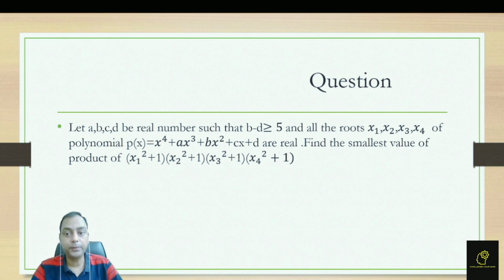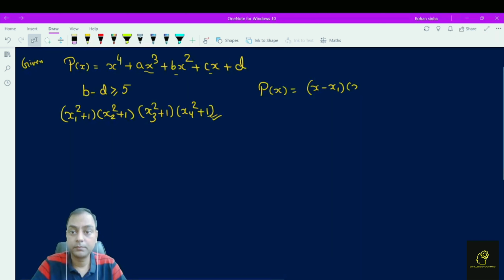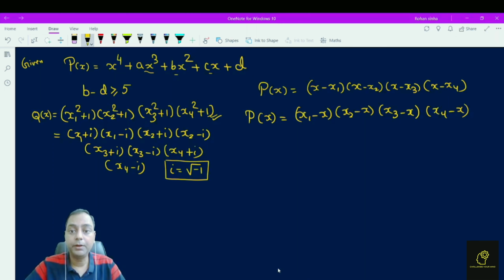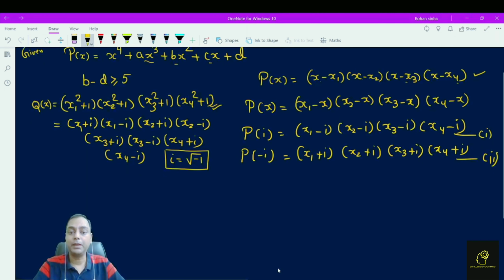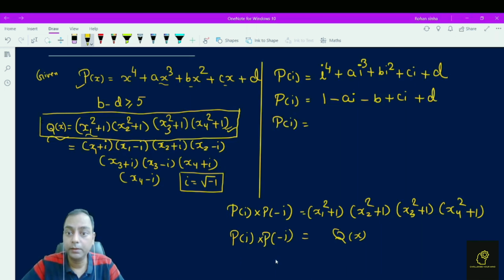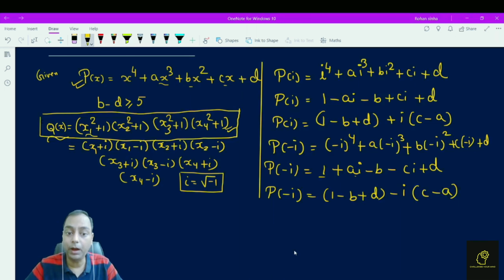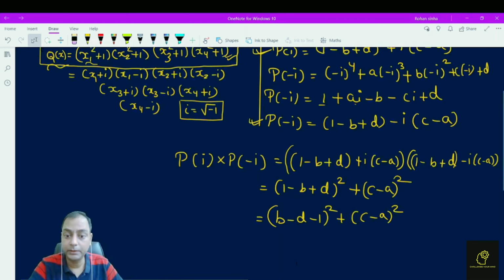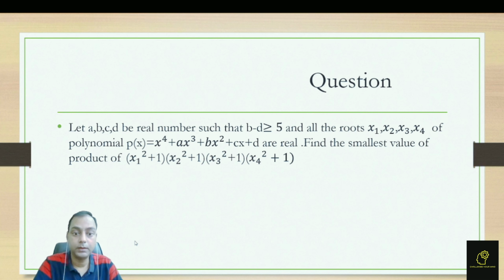Theory of equation question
JeeMain/JeeAdvanced